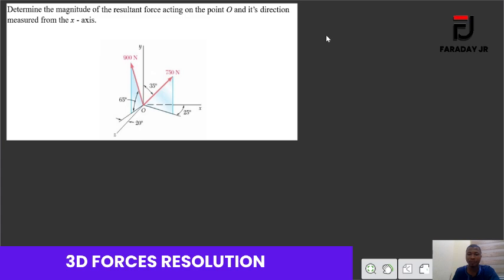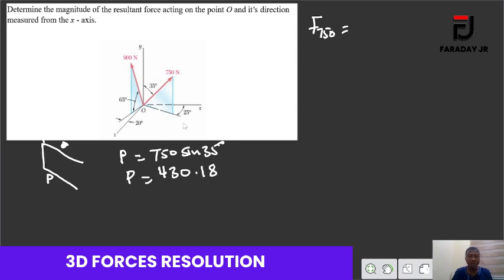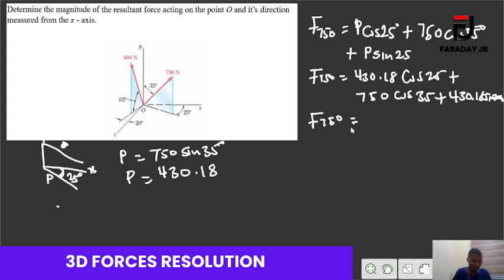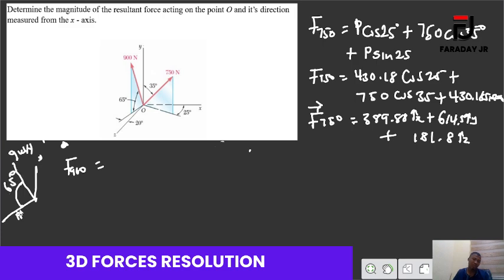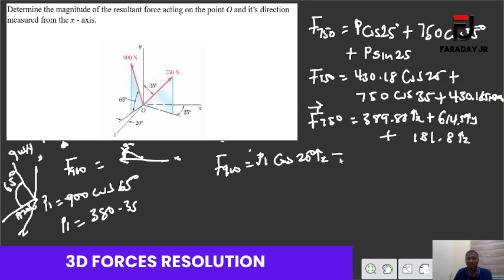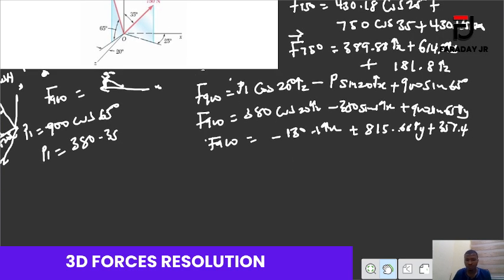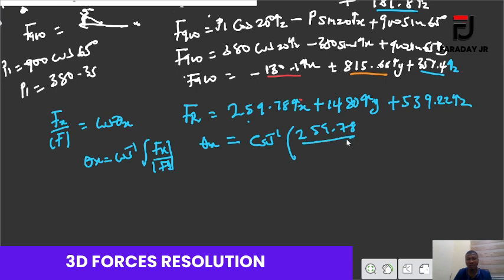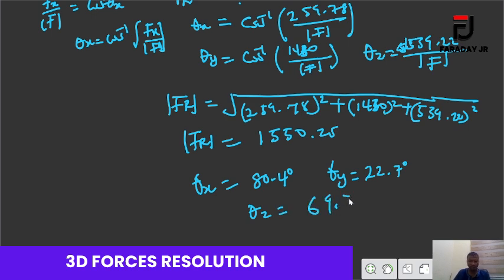🟢 3D Forces Resolution | Worked Example (Step-by-Step Solution) | Faraday Jr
In this video, we solve a worked example on the resolution of forces in 3D, an important concept in engineering mechanics.
Understanding how to resolve forces into their x, y, and z components is essential for analyzing real-world engineering systems.
In this tutorial, you will learn:
What 3D force resolution is
How to resolve a force into x, y, and z components
Use of direction cosines and unit vectors
Step-by-step method for solving problems
Application in engineering mechanics problems
This topic is essential for students studying:
Mechanical Engineering
Civil Engineering
Electrical Engineering
Physics